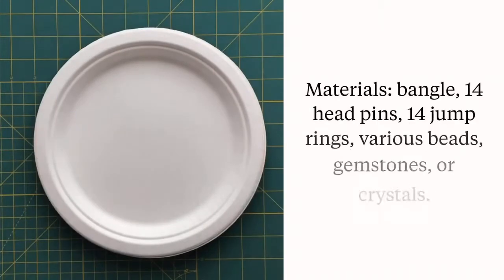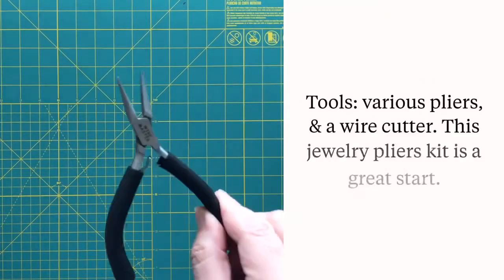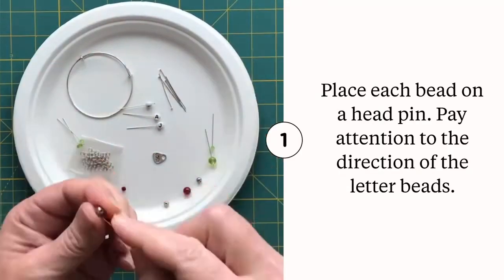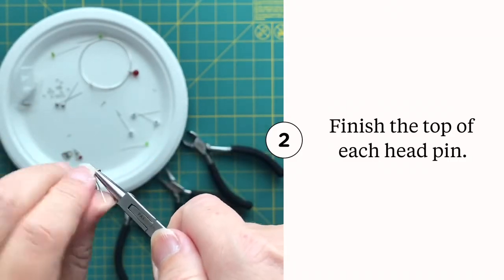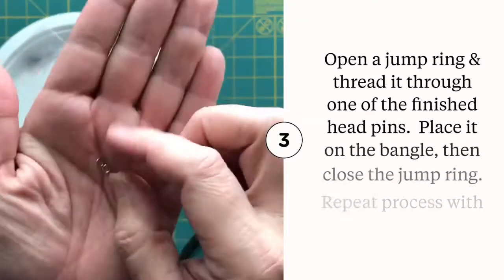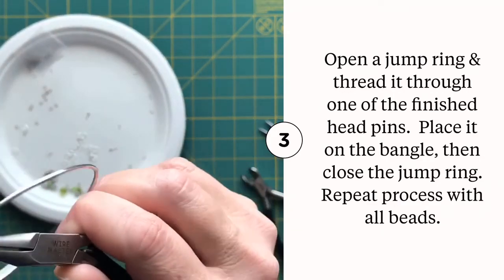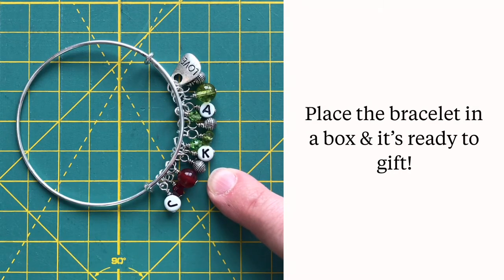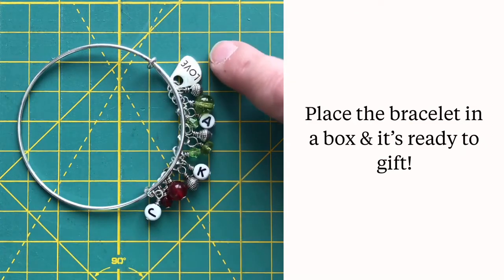How To Make A Birthstone Bracelet For Mother's Day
This easy DIY birthstone bangle bracelet takes less than 30 minutes to make and is something a mother will always treasure.